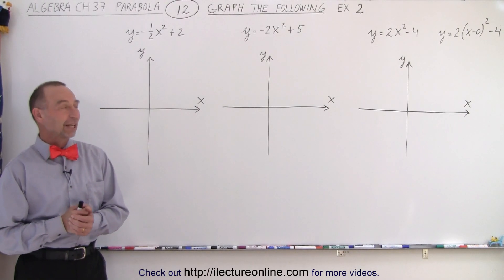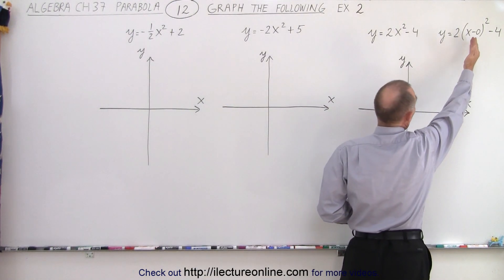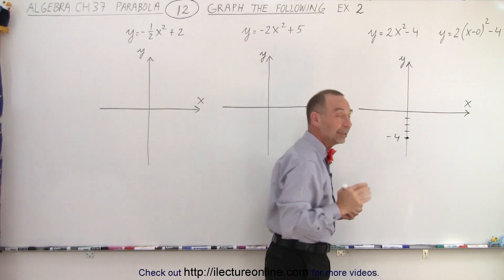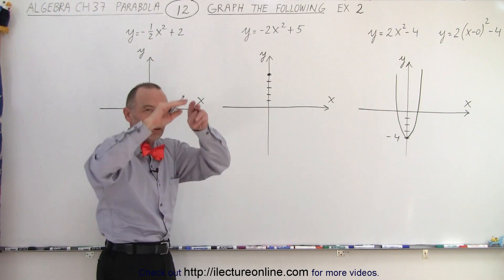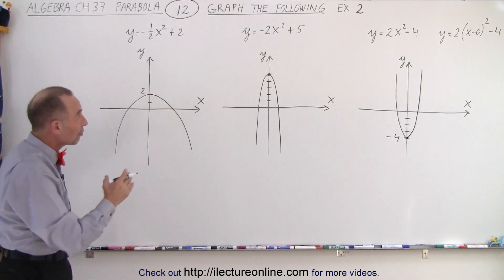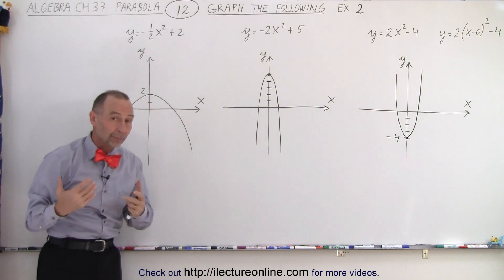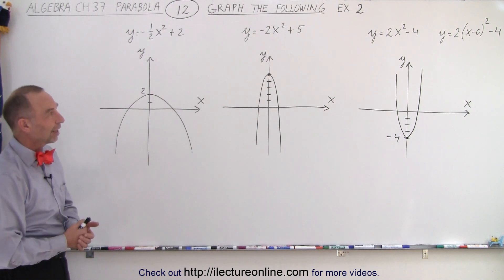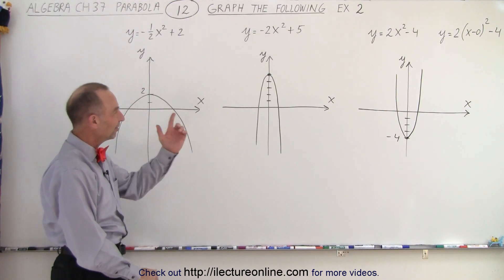Algebra Ch 37 Parabola (12 of 22) Graph the Following: Ex 2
We will graph the following equations, in the form of y=ax^2+c or y=a(x-h)^2+k, Example 2:
1. y=2x^2-4  or  y=2(x-0)^2-4
2. y=-2x^2+5
3. y=(-1/2)x^2+2